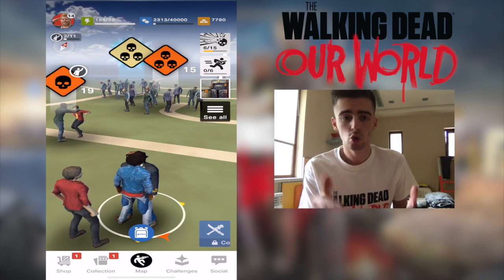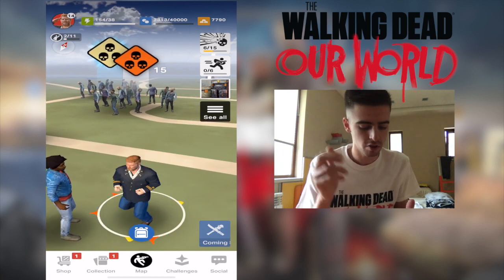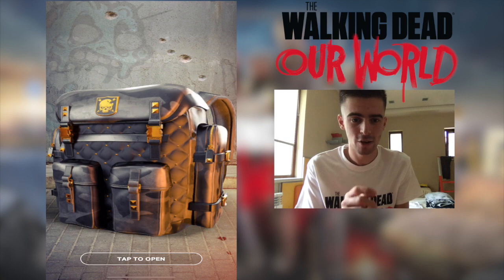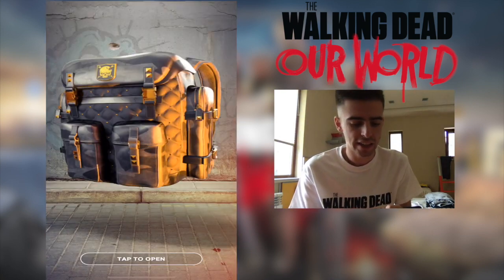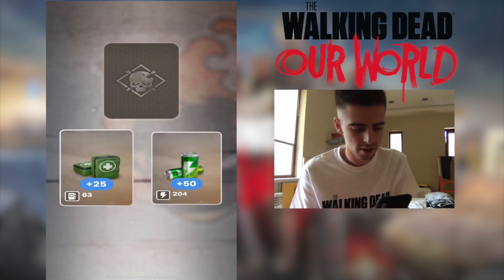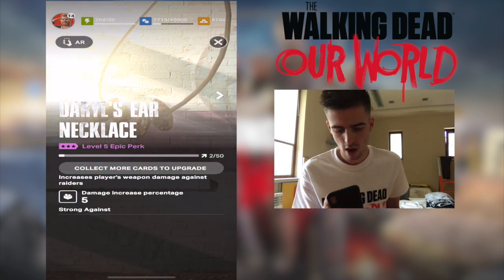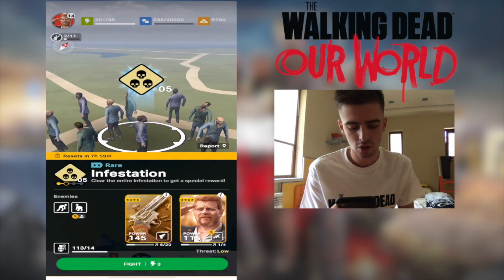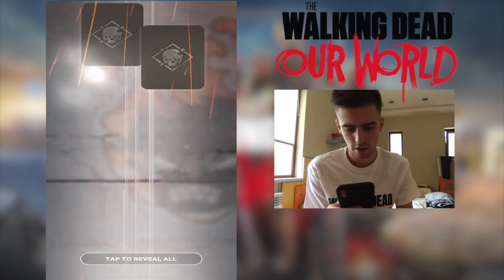BUYING LV 14 EXCLUSIVE PACK! GUARANTEED LEGENDARIES IN TWD OUR WORLD!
Buying lv 14 pack in TWD Our World!

Line: painisyourfriend

The Walking Dead: Our World is a first-of-a-kind location based augmented reality mobile game that immerses you into the zombie apocalypse. Defend your surroundings by fighting walkers on the streets, in the park, on your sofa - wherever you are and whenever you feel like it. Join forces with Rick, Daryl, Michonne and all your favorite characters from AMC’s The Walking Dead.

● FIGHT walkers in real-world AR environments based on your location
● EXPLORE the world around you, find walkers, clear your surroundings and leave your mark on the map for other players to find
● COLLECT legendary characters, weapons and items from AMC’s The Walking Dead
● COOPERATE in weekly challenges with other players in groups for bigger rewards
● UNITE with other players, save survivors, build shelters and reclaim your city from the walker threat
● SHARE your best apocalyptic moments for other players and for the whole world to enjoy

And remember: Aim for the head.